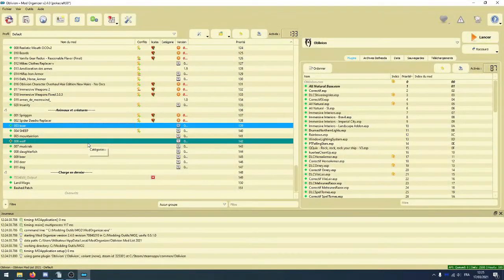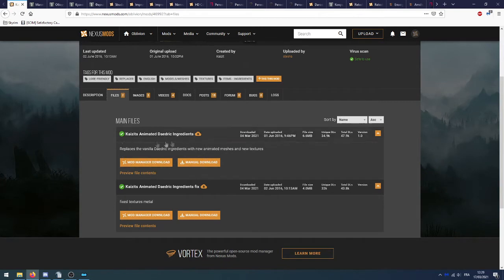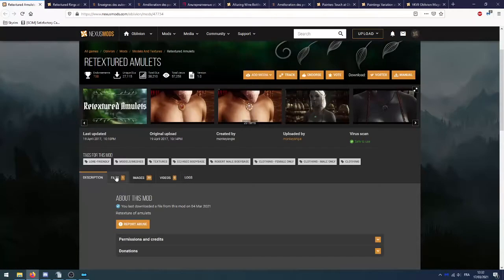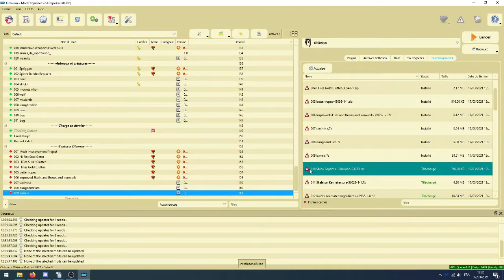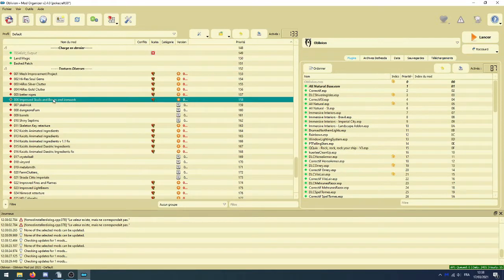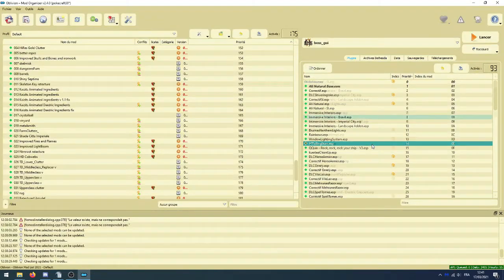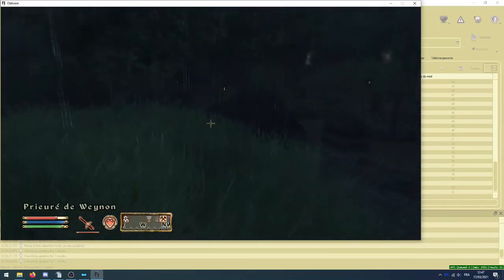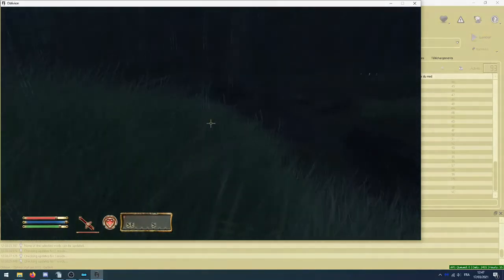Oblivion guide de modding 2021 épisode 10 - Textures Diverses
On se retrouve pour le 10ème épisode du guide de Modding de The Elder Scrolls IV: Oblivion.
Dans cet épisode on voit comment installer les différents mods de Textures.